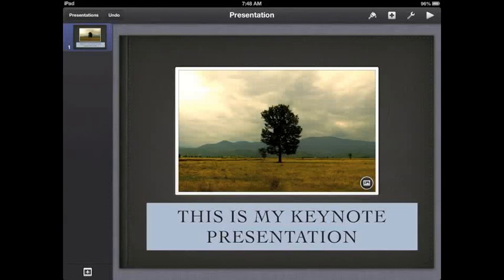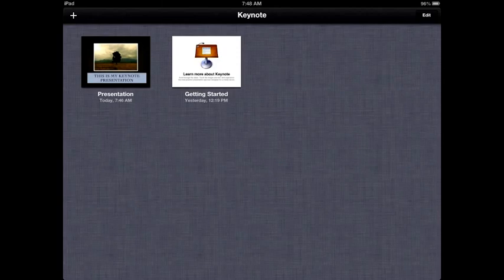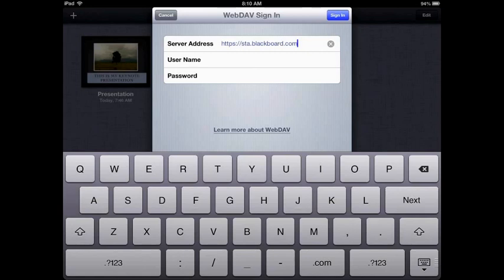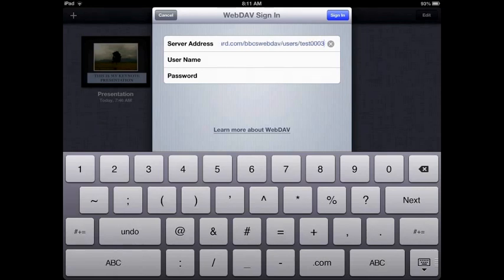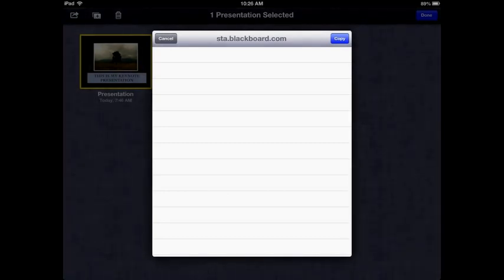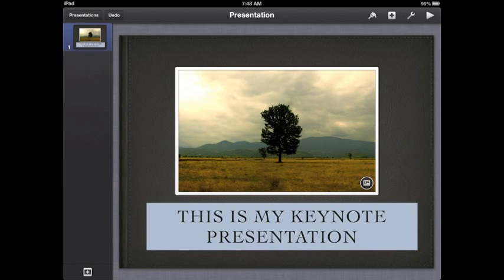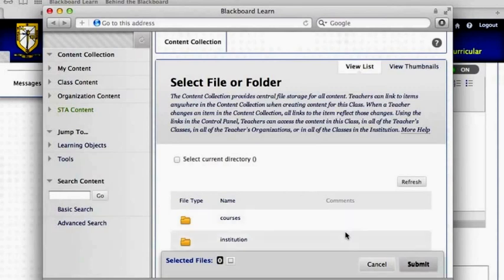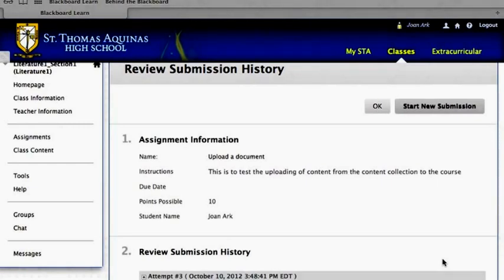Uploading Files from iPad to Blackboard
This shows how to use the Webdav feature of Blackboard to get files from the iPad to Blackboard